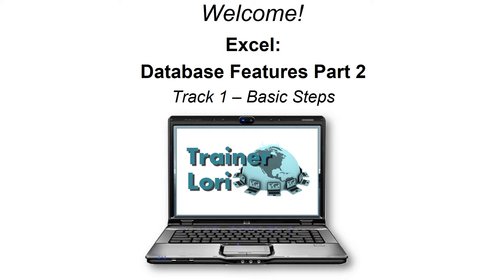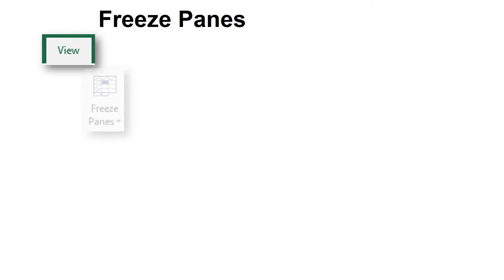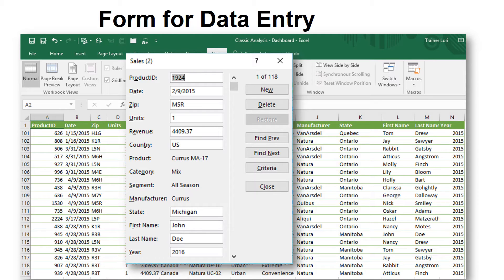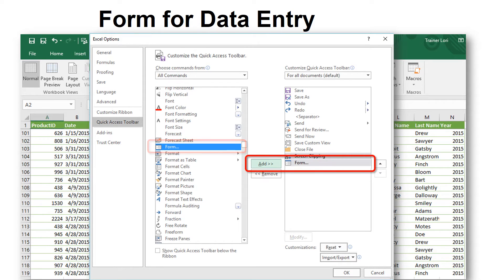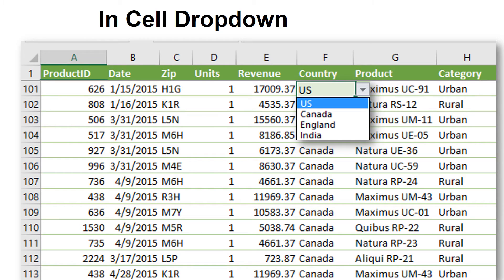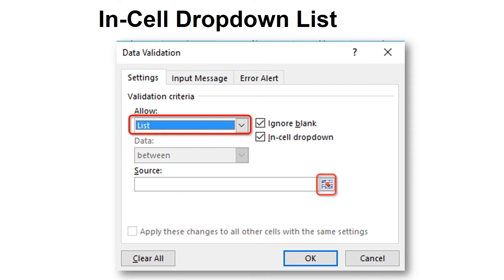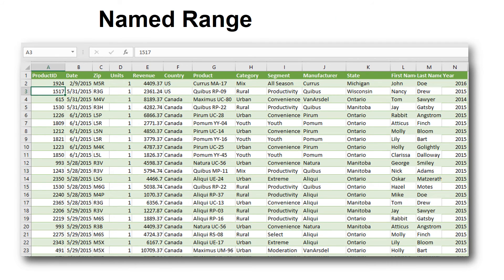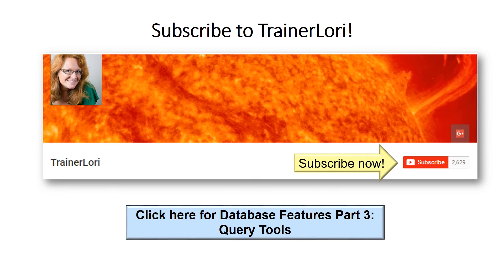Excel Database Features Part 2 Data Entry Tools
Learn the quick and easy tools to help you with data entry in your new database!